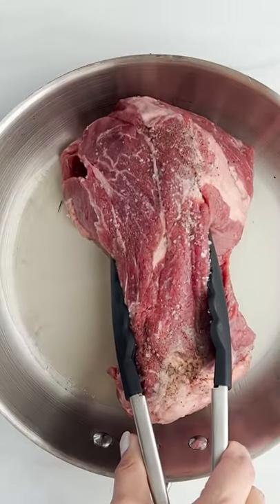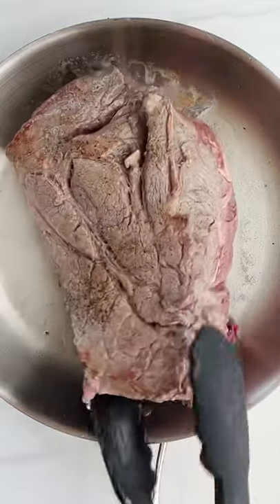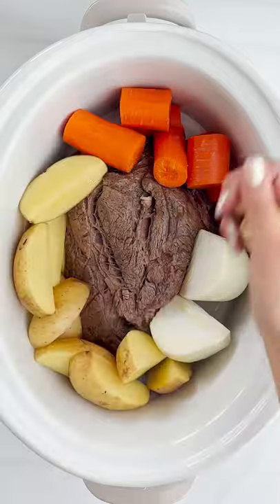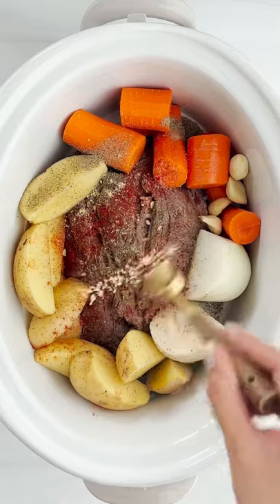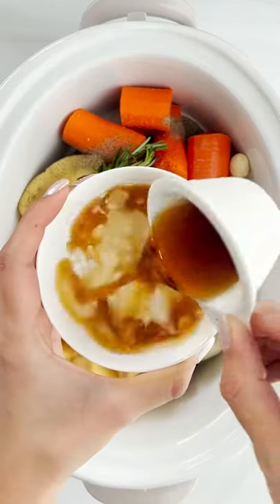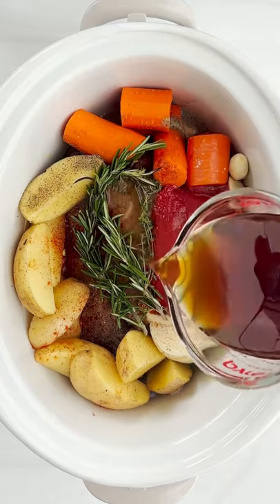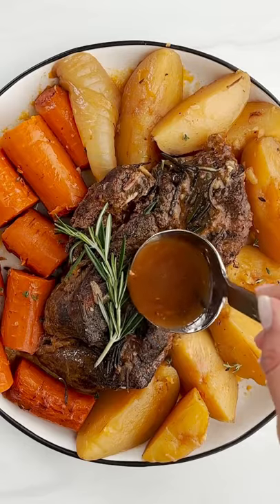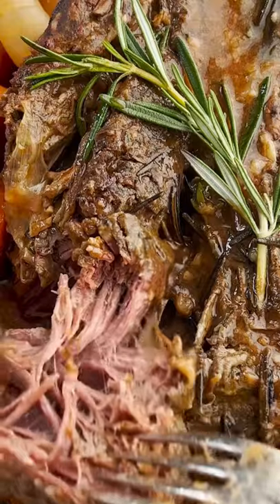Slow Cooker Beef Pot Roast | Easy Crockpot Dinner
Slow Cooker Beef Pot Roast..holidays can get stressful if you’re entertaining, we love incorporating a good slow cooker recipe to help make life a little easier! We love to set it, and forget it!